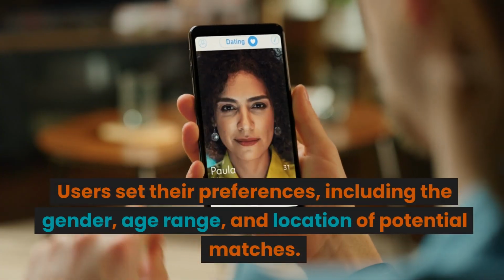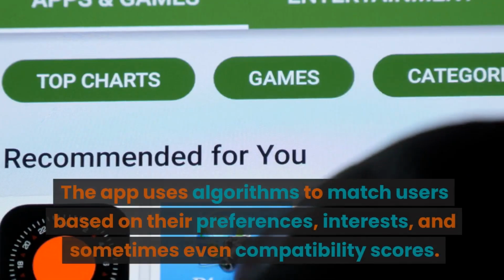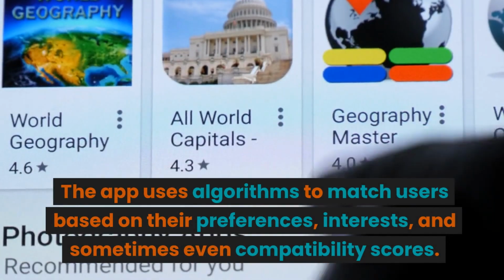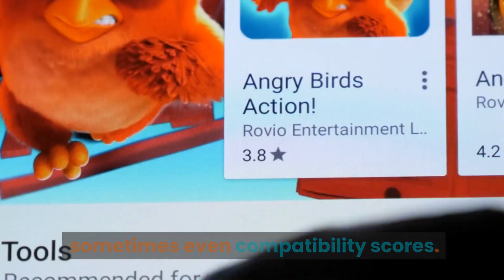How Does A DATING APP Work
Dating apps typically work by connecting people who are looking for romantic or social relationships. Here's a general overview of how dating apps function:

    User Registration:
        Users need to download and install the dating app on their mobile devices.
        They create an account by providing basic information such as name, age, gender, location, and often upload pictures.

    Profile Creation:
        Users can create a profile by adding additional details such as interests, hobbies, and a bio to give others a better understanding of who they are.
        Some apps use algorithms or questionnaires to help users create more detailed profiles.

    Preferences and Matching:
        Users set their preferences, including the gender, age range, and location of potential matches.
        The app uses algorithms to match users based on their preferences, interests, and sometimes even compatibility scores.

    Swipe or Match:
        Many dating apps use a swiping mechanism. Users browse through profiles and swipe right if interested or left if not.
        If two users both swipe right on each other's profiles, it's a match. Once matched, they can start chatting within the app.

    Messaging and Communication:
        Once matched, users can exchange messages within the app to get to know each other better.
        Some apps offer additional features like voice and video calls to enhance communication.

    Safety Features:
        Dating apps often incorporate safety features, such as user verification, reporting, and blocking options, to create a secure environment.

    Location-based Matching:
        Many apps use geolocation to show users potential matches in their vicinity. This feature allows users to connect with people who are physically close.

    Premium Features:
        Some dating apps offer premium features for a subscription fee. These may include features like unlimited swipes, advanced search filters, and the ability to see who has liked their profile.

    Notifications:
        Users receive notifications for matches, messages, and other relevant activities, helping them stay engaged with the app.

    Profile Updates:

    Users can update their profiles with new pictures or additional information, keeping their profiles fresh and interesting.

It's important to note that different dating apps have unique features and cater to specific audiences. The success of a dating app often depends on its user base, user experience, and the effectiveness of its matching algorithms.